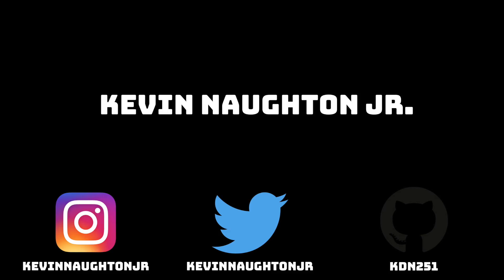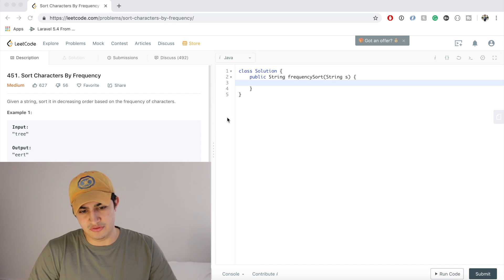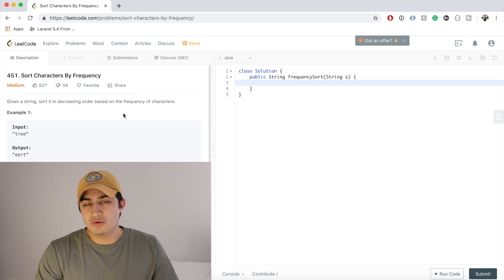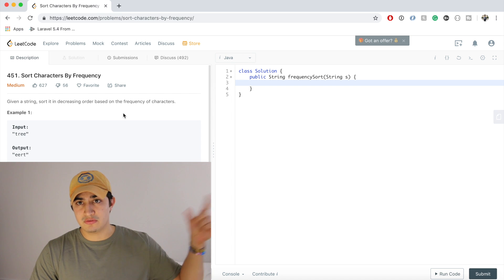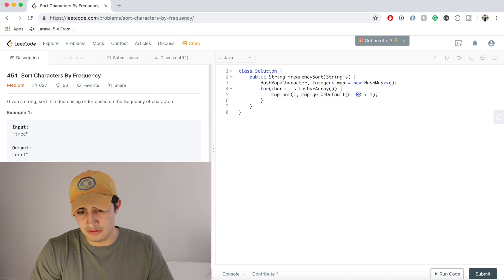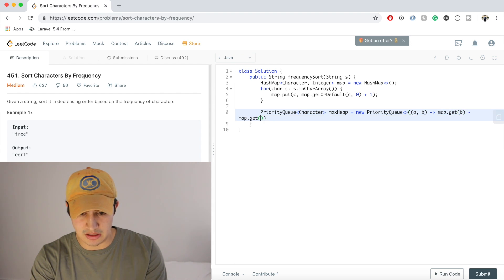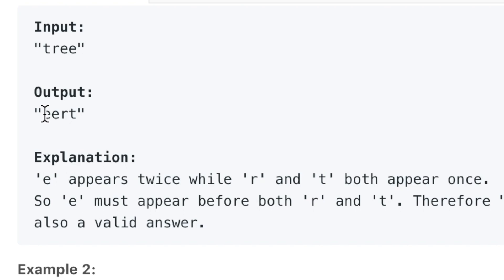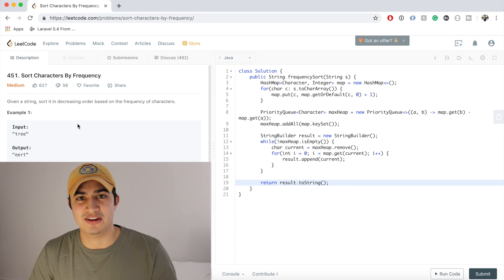Sort Characters by Frequency